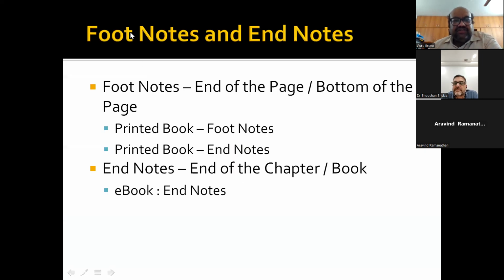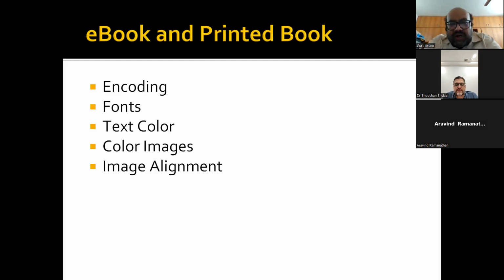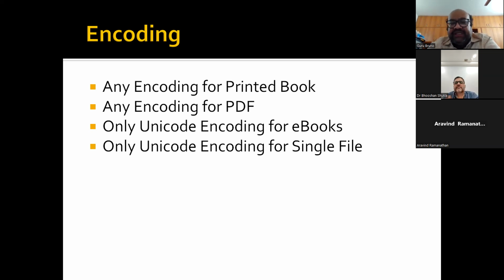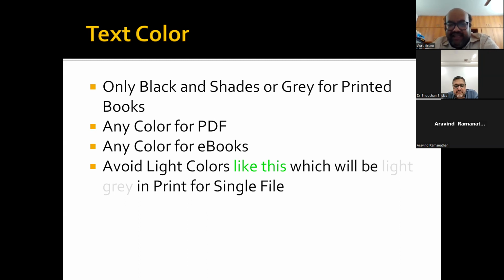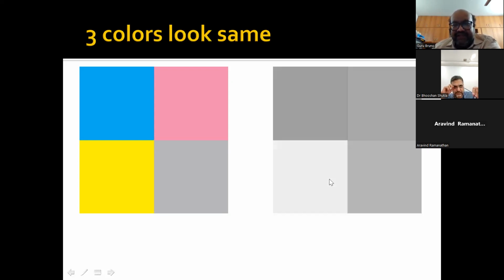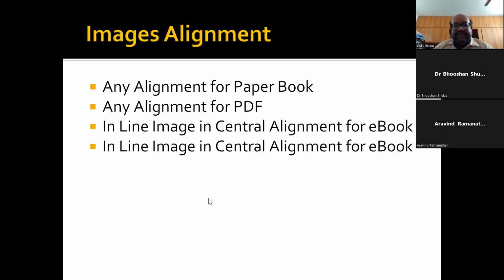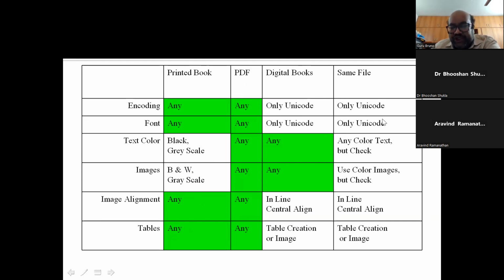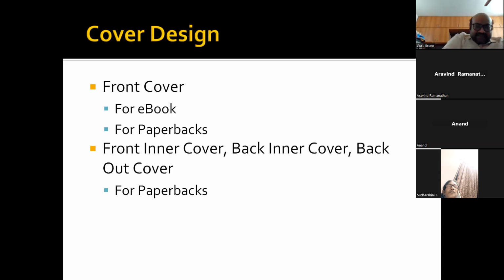Digital & Paper Publishing of Your Book: First Impulse to Final Output : 4.Publish Your Book :Part 1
Part 1 (of 2) of Day 4 (of 7) of Guru  Bruno’s “Plan to Promote” Workshop

This workshop is for Authors planning to publish their book.

These are classes taken by Guru Bruno